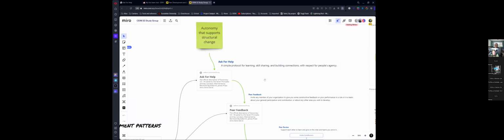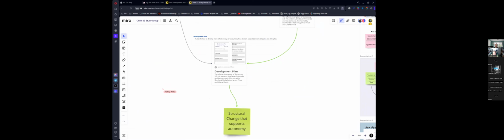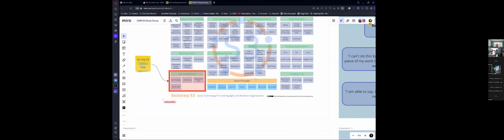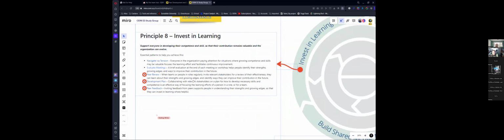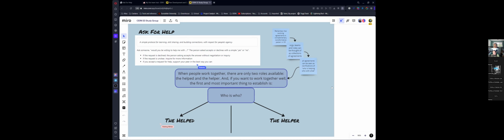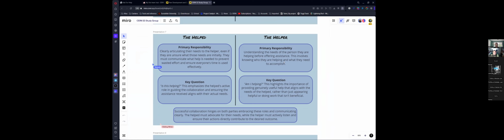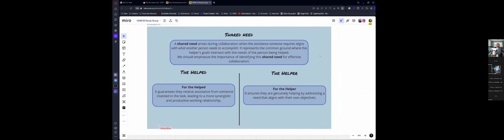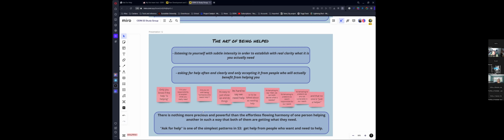S3 Pattern Review - Peer Development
*Unlock the Power of Peer Development in Sociocracy 3.0 | Masterclass*

Welcome to this in-depth masterclass on Peer Development in Sociocracy 3.0, a transformative governance pattern that fosters continuous learning and growth through collaborative and supportive relationships.

In this video, you'll discover:

- The principles and practices of Peer Development in Sociocracy 3.0.
- How to create a culture of mutual learning and feedback.
- Strategies to build strong, supportive relationships within your organization.
- Real-world examples of successful implementation of Peer Development.
- Whether you're a leader, team member, or simply interested in innovative governance practices, this masterclass will provide you with the tools and insights to enhance collaboration and drive growth in your organization.

🔗 Watch the video to dive deep into the world of Sociocracy 3.0 and unlock your organization’s potential!

Chapters:
0:00 - Overview
0:50 - From coercive systems to systems that fit your needs
5:30 - Development plan
7:10 - Finding S3 Peer Development patterns
12:15 - Key Concepts in Peer Development
13:15 - Background information
16:15 - Key Takeaways
24:20 - The 'Ask for help' pattern

Follow us on X: @odininitiative

Image credits: Photo by Markus Spiske on Unsplash